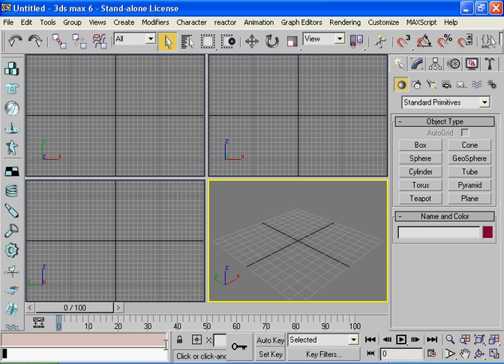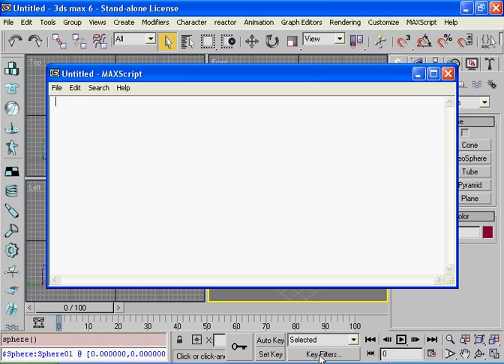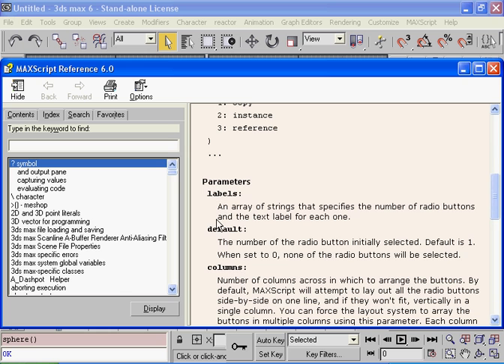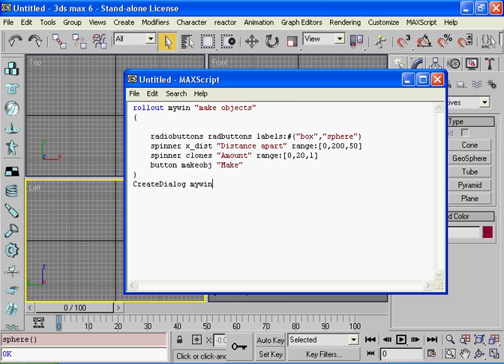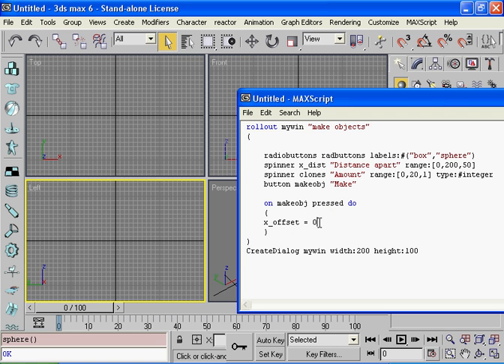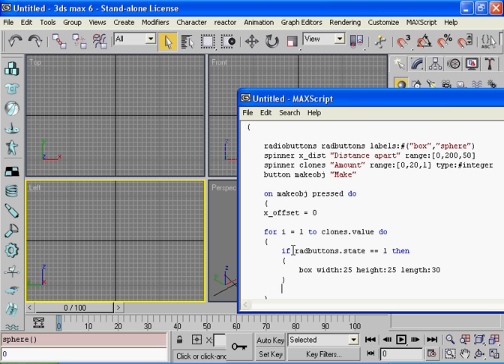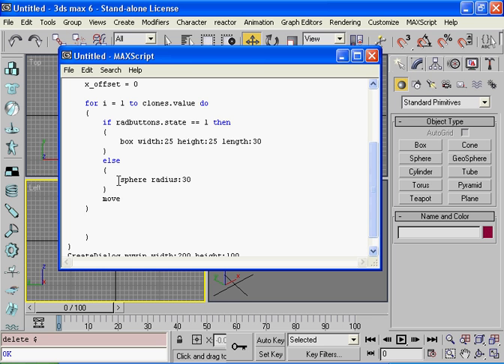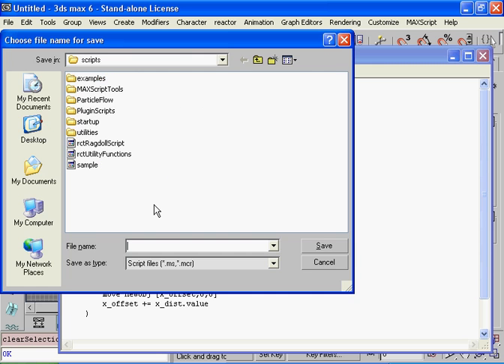3dsmax intro to maxscript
A brief intro to maxscript and how it can be used. This video also goes through the steps of creating a simple script and what each part does.